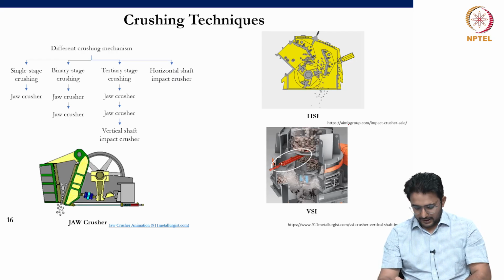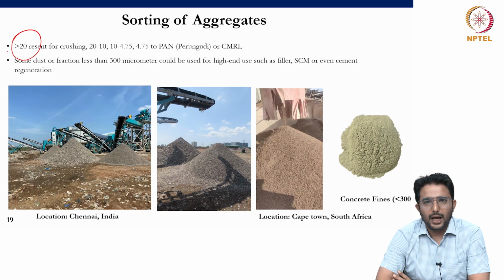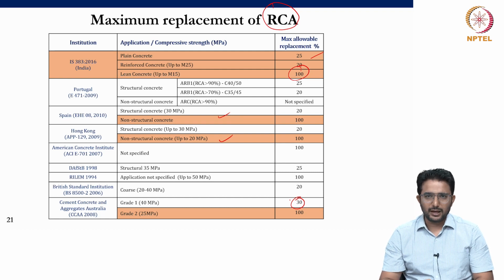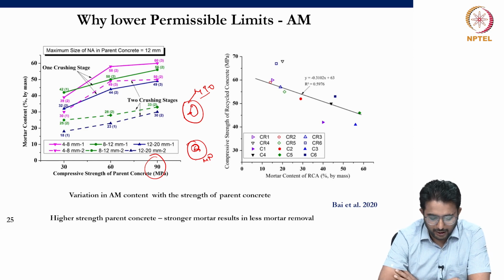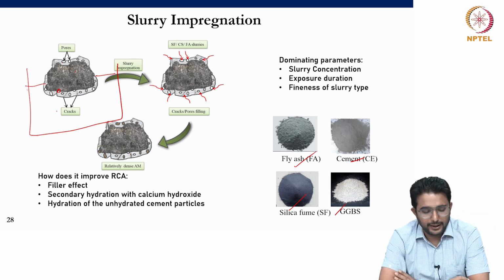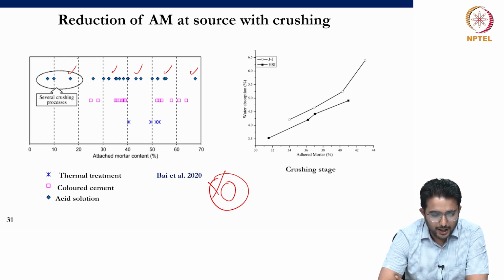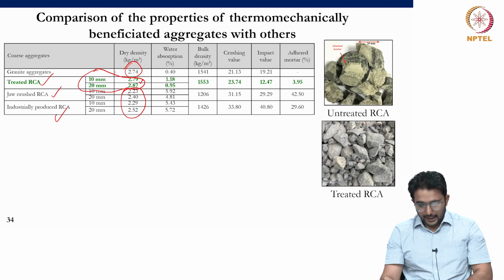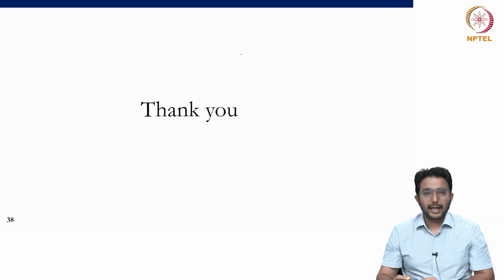#6 Recycled Concrete Aggregate (RCA) | Availability | Collection | Processing Methods | Part 2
This lecture examines beneficiation techniques used in processing recycled concrete aggregate. It covers techniques such as altering the mixing approach, pre-soaking, acid etching, and thermal treatment.